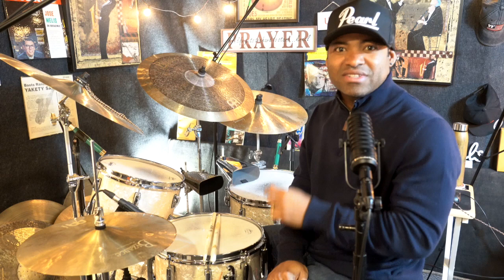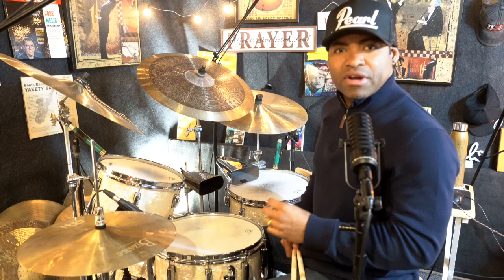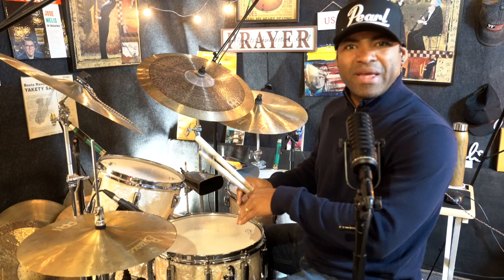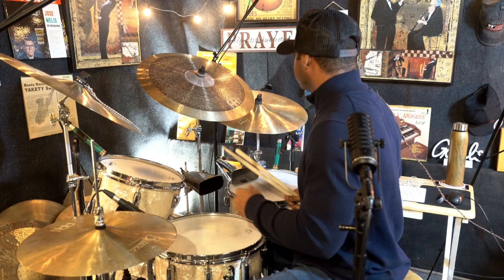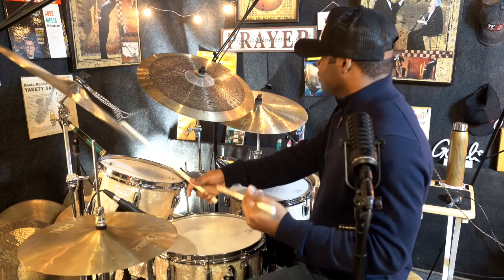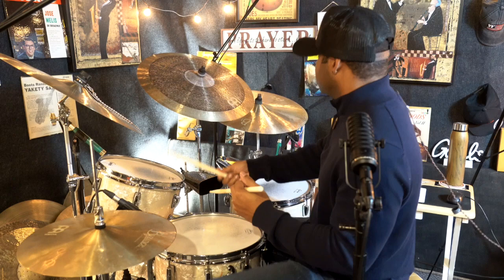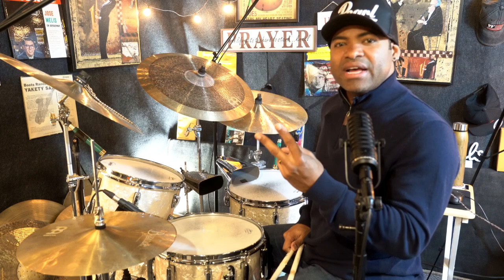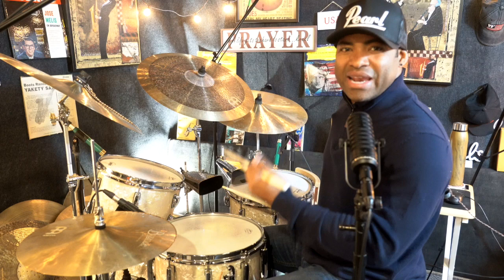THE 3 FILLS YOU SHOULD KNOW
YOU 3 FILLS FULL